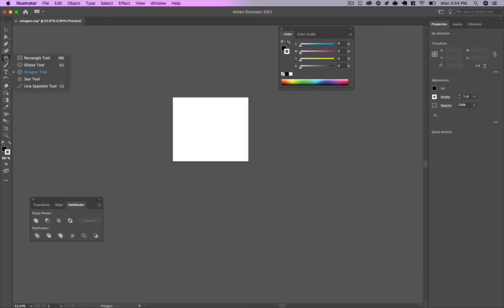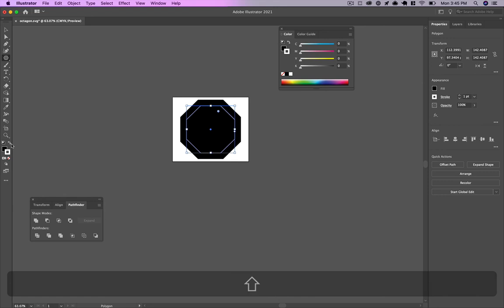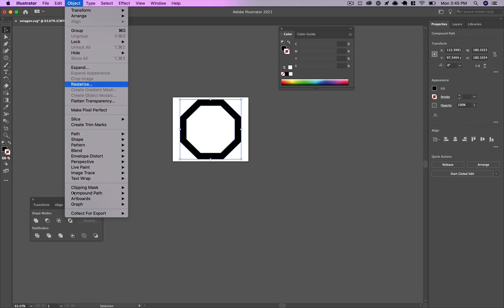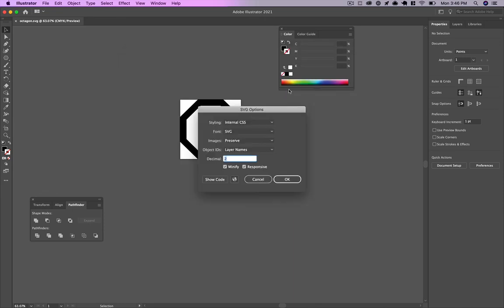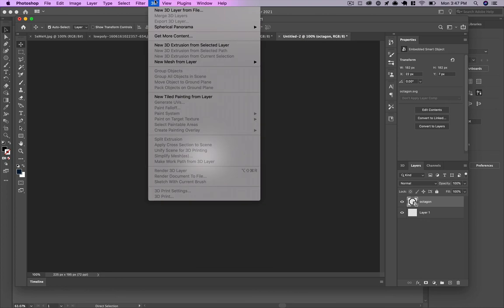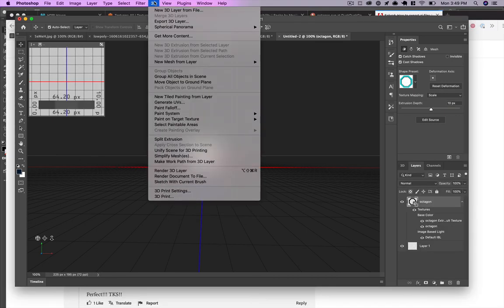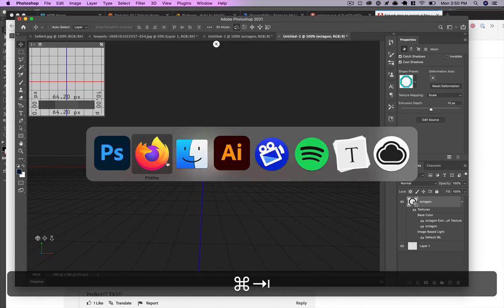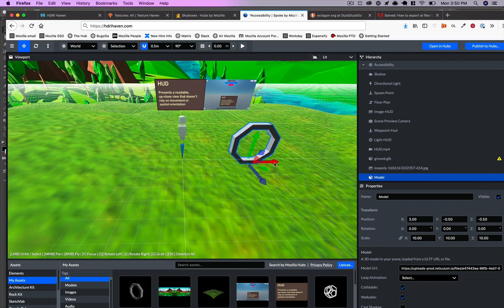3D extruded models from flat vector art with Adobe Photoshop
Create 3D Extruded models from flat vector / svg files using Adobe Illustrator and the new 3D capabilities of Adobe Photoshop.

I'm utilizing these 3D objects in Mozilla Hubs.